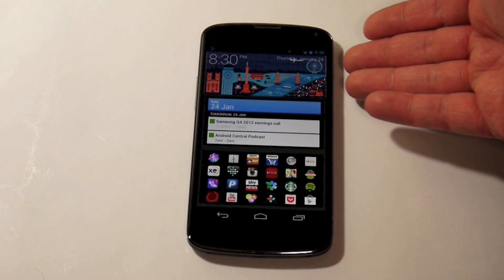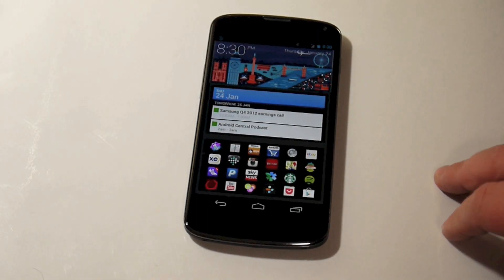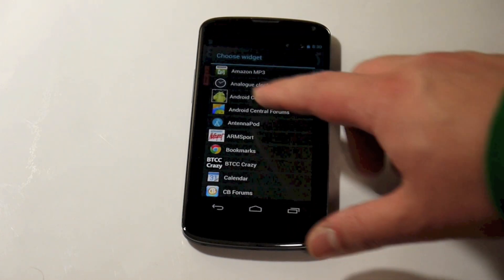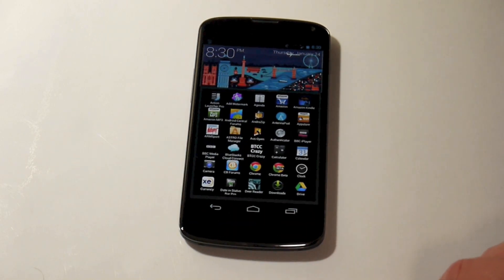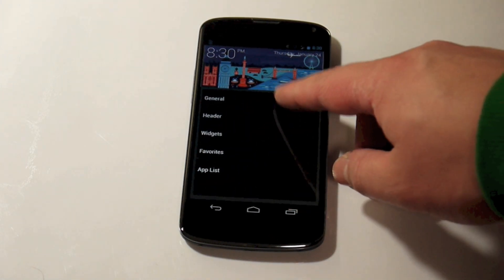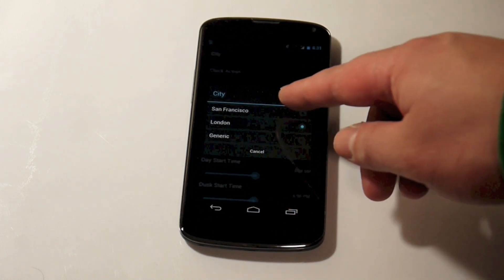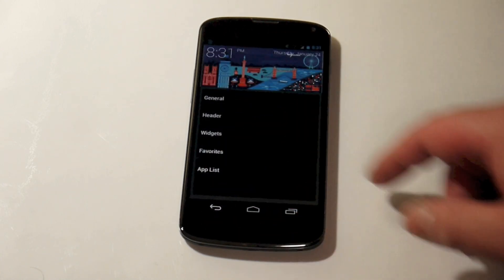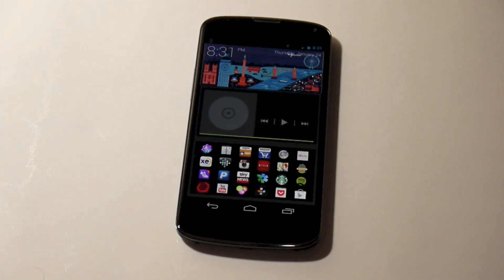SF Launcher for Android first look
SF Launcher is in its early stages, but aims to bring a little bit of the Google Now look and feel to your everyday home screens